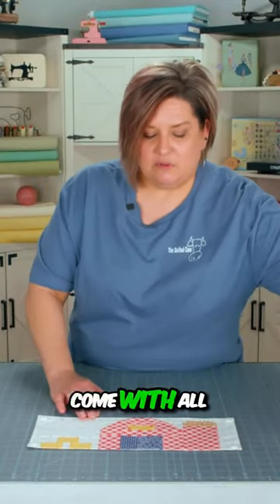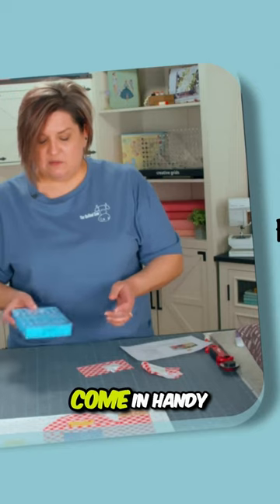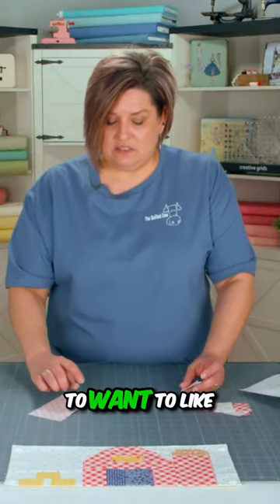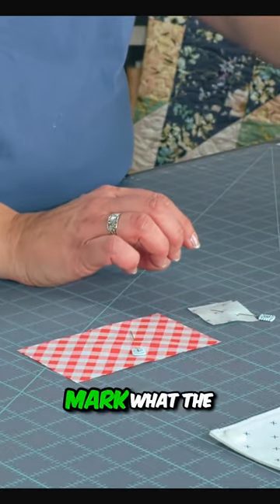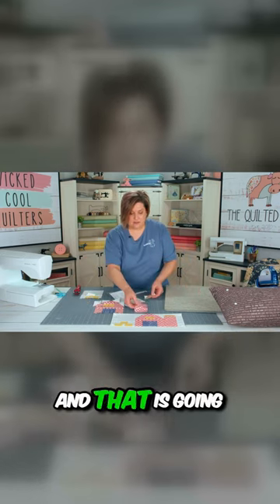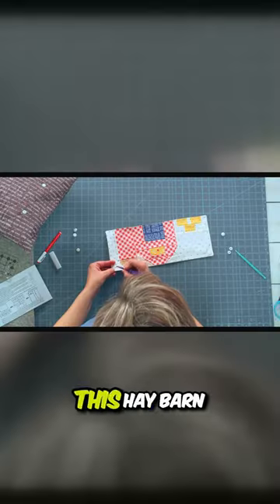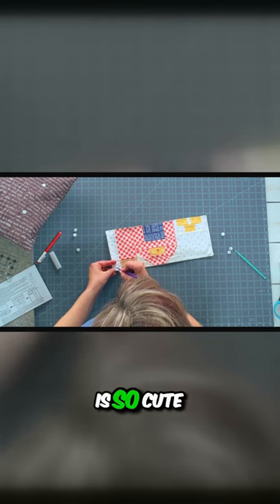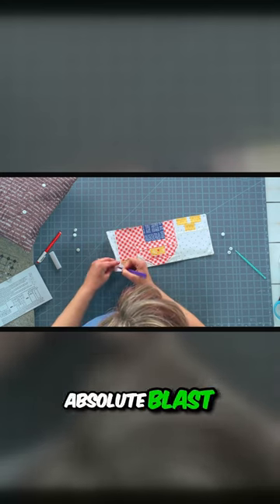Back Home Pillow Series Hay Barn Accessory, Quilted Cow Exclusive Project!